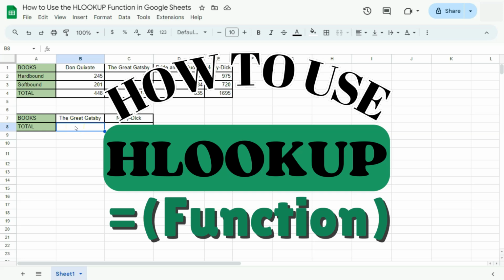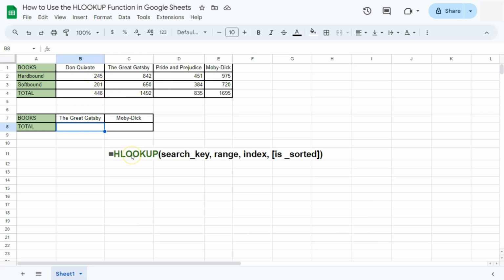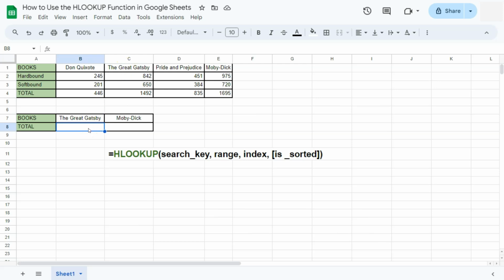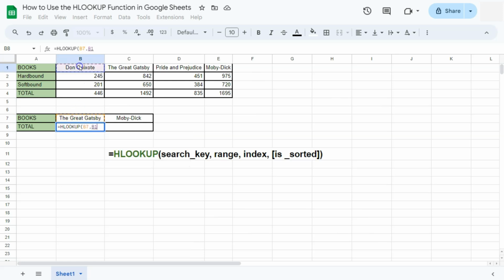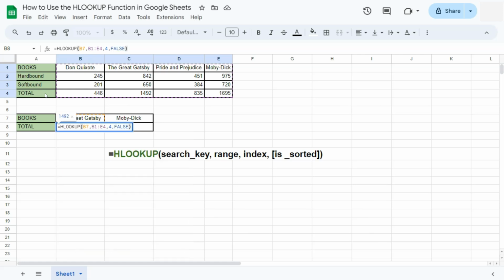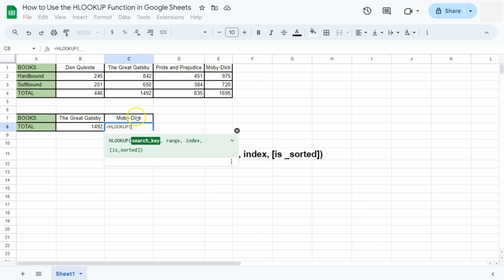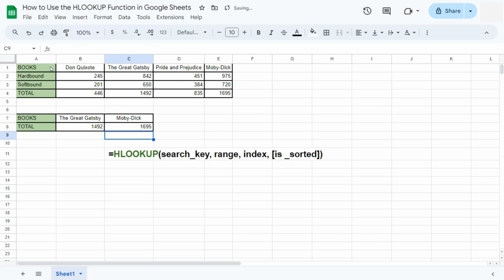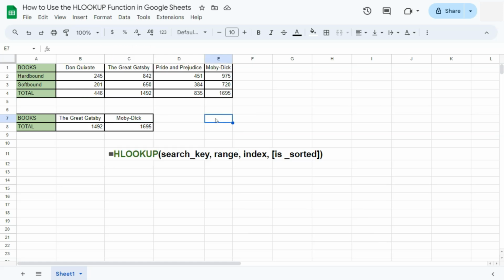How to Use the HLOOKUP Function in Google Sheets (Extract Data in Rows)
In this video, explore and learn how to use the HLOOKUP function in Google Sheets.

HLOOKUP, or Horizontal Lookup, is a powerful tool for finding values across rows in your spreadsheets. I'll cover everything from basic syntax to practical examples, ensuring you can efficiently locate and use data across your sheets. Whether you're a beginner or looking to refine your skills, this tutorial will help you master HLOOKUP for better data management and analysis.